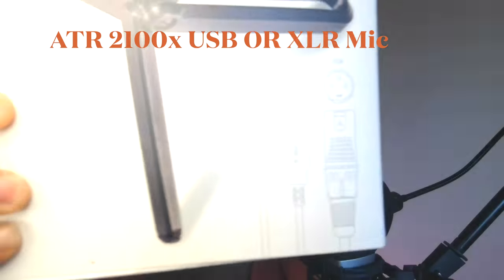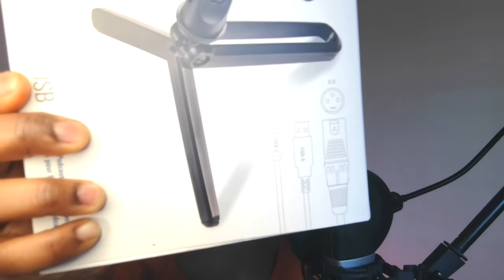Equipment Upgrades for Content Creators ft. Insta360 Link and ATR 2100x | Joy's Real Life Vlogs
I am not being paid by the companies featured for any of my opinions on any of these products.

UPGRADES:

insta360 Link - PTZ 4K Webcam with 1/2" Sensor, AI Tracking, Gesture Control

Audio-Technica ATR2100x-USB Cardioid Dynamic Microphone (ATR Series)

On-Stage Foam Ball-Type Microphone Windscreen, Black

InnoGear Microphone Stand for Blue Yeti Adjustable Suspension Boom Scissor Arm Stand

MAYBESTA Professional Wireless Lavalier Lapel Microphone for iPhone, iPad - Cordless Omnidirectional Condenser Recording Mic for Interview

ALREADY THERE:

Dual 8" Ring Light with Stand

AKG C214 Large-Diaphragm Condenser Microphone with Pop Filter & 20' XLR Cable

On-Stage MS7411TB Telescoping Microphone Boom Stand

Focusrite Scarlett 2i2 3rd Gen USB Audio Interface for Recording

NexiGo Zoom Certified, N950P 4K Zoomable Webcam with Remote Control

ad This video was edited using Recut! Try it (It's worth it) to edit out aallll of your pauses with one efficient click.